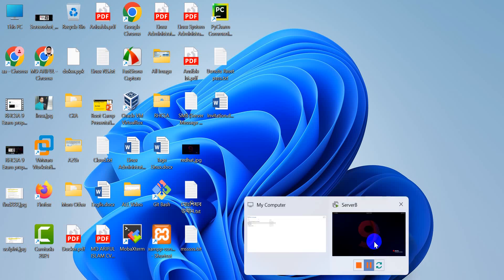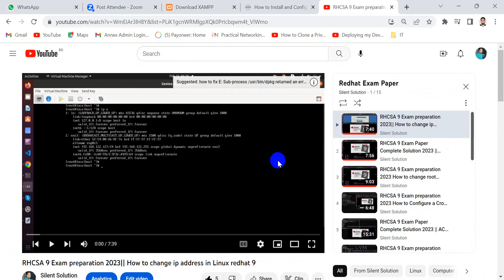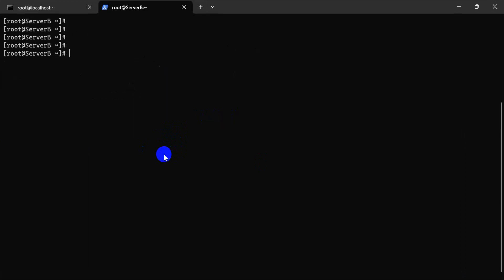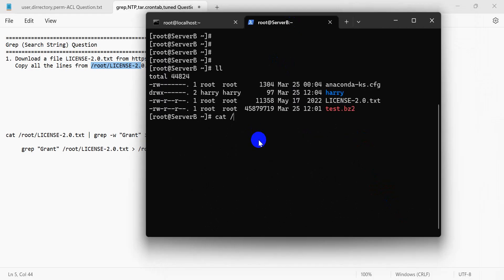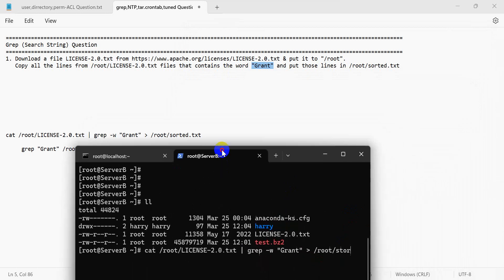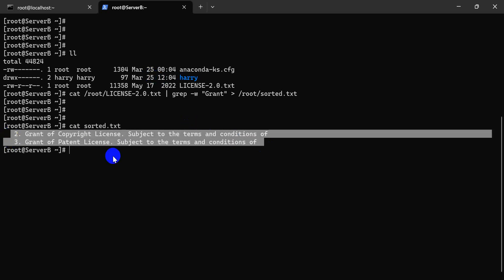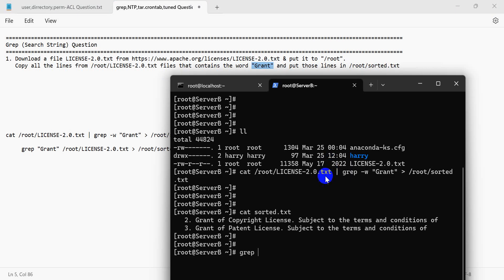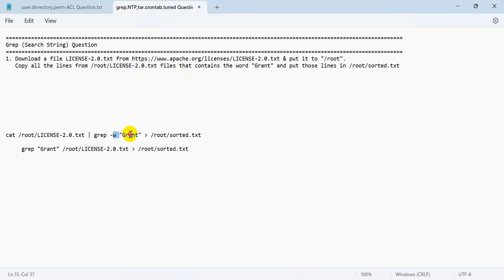RHCSA 9 Exam preparation 2023 Grep Search String Redhat 9